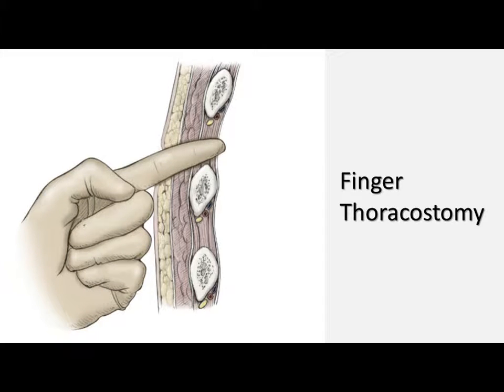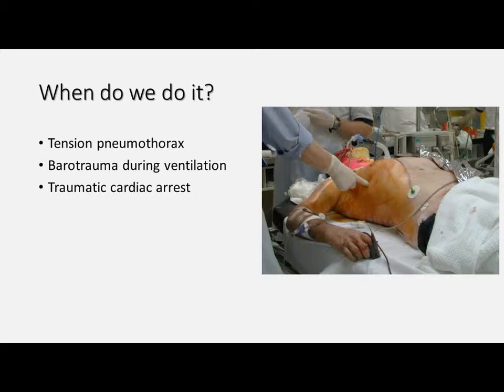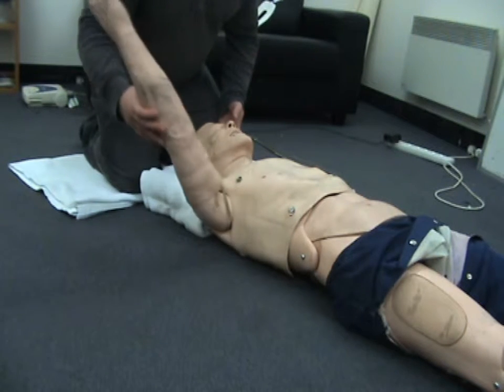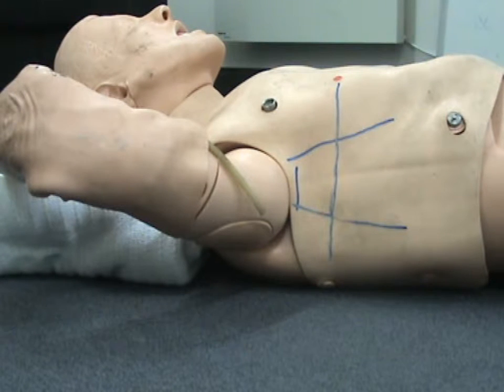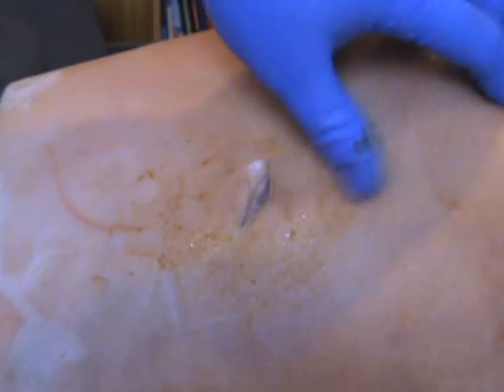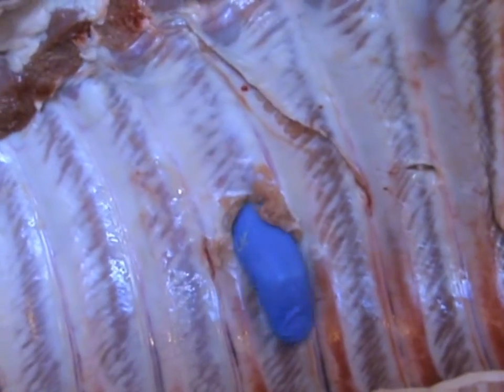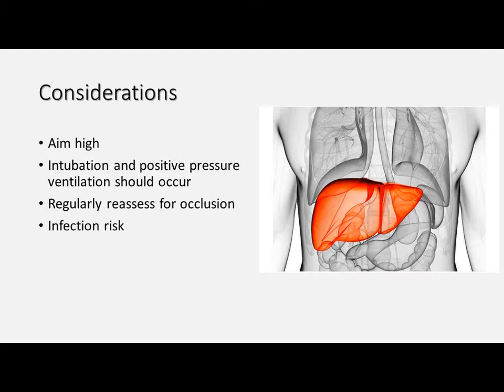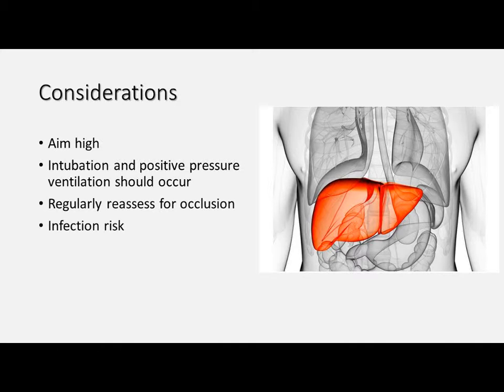Skill video 3 - Finger Thoracostomy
A basic demonstration of a finger thoracostomy. This demonstration is a university assignment, performed by a novice skill learner. It is not to be used as an instructional video